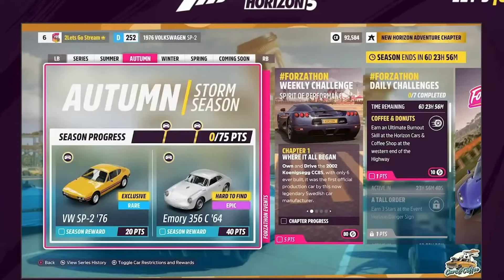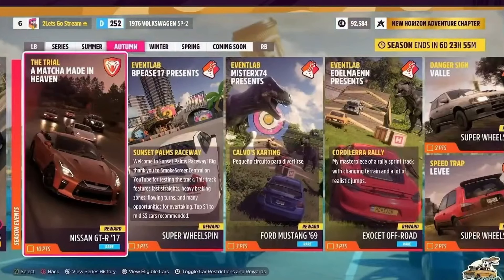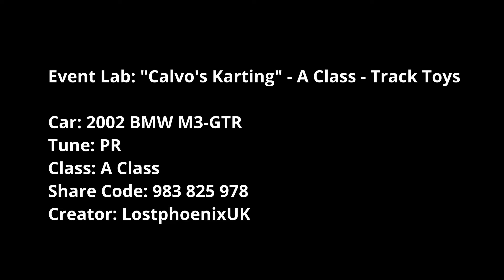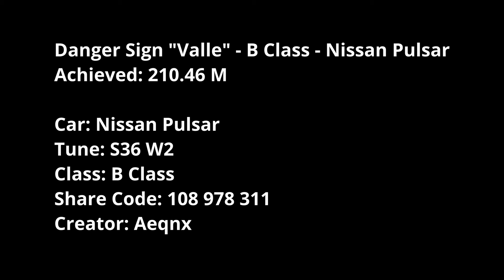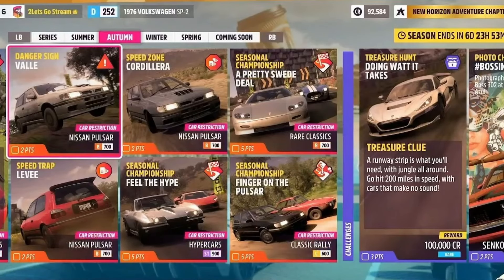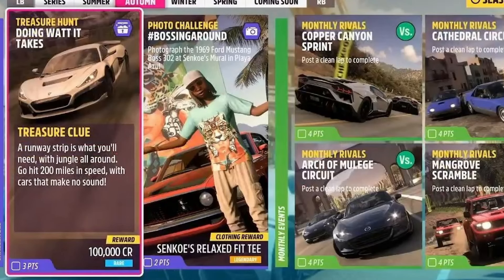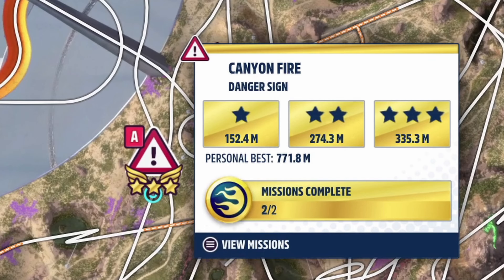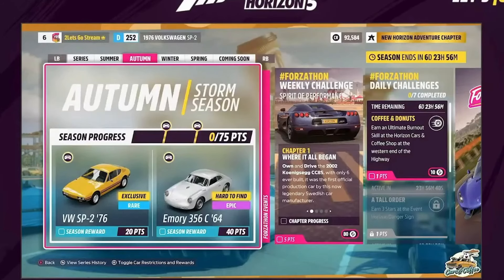Forza Horizon 5 Series 36 Autumn Playlist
This is a look at the upcoming Series 36 Autumn Season in Forza Horizon 5 based on the Monthly Forza Let's Go Live Stream & publicly available sources

Monero Private Coin Wallet:

43e64se9wDCRVkZE7gLzih2fpWR7bYAkBSFHet1qTB7ELwAPJFPVu2KRpHA4b3gkrNejJiSBzzyg7E1YjFUvazxg8rYACa8

Where to Find Lost Phoenix Gaming
Timestamps
00:00 Season Rewards / Weekly
00:40 Shop
00:55 The Trial/Event Labs
02:20 PR Stunts
03:40 Seasonal Championships
04:25 Photo Challenge / Treasure Hunt
04:50 Rally Expansion / Hot Wheels
Show Notes
FORZATHON
WEEKLY CHALLENGE: "Spirit of Performance"

Chapter 1: Own and Drive the 2002 Koenigsegg CC8S
Chapter 2: Maintain a speed of 200 MPH for 10 Seconds
Chapter 3: Earn a Show off Skill in a Road Race
Chapter 4: Take a photo at Horizon Cars and Coffee Shop

Car: 2002 Koenigsegg CC8S
Tune: 260MPH S1 Beast
Class: S1 Class
Share Code: 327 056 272
Creator: YT sB Bobby

The Trial: "A Matcha Made in Heaven -  B Class - Nissan and Datsun

Car: 1987 Nissan Skyline
Tune: YYY
Class:  B Class
Share Code: 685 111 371
Creator: Izzumnizzum

Event Lab
Event Lab: "Sunset Palms Raceway" - S1 Class - Retro Supercars

Car: 1988 Lambo Countache LP5000 QV
Tune: Road Warrior
Class: S1 Class
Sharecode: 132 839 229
Creator: CashlessPlains8

Event Lab: "Calvo's Karting" - A Class - Track Toys

Car: 2002 BMW M3-GTR
Tune: PR
Class: A Class
Share Code: 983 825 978
Creator: LostphoenixUK

Event Lab: "Cordilerra Rally" - A Class - Modern Rally and Rally Monsters

Car: Hoonigan Ford Escort Cossie V2
Tune: A Class Rally
Class: A Class
Share Code: 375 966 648
Creator: LostPhoenixUK

Danger Sign "Valle" - B Class - Nissan Pulsar
Achieved: 210.46 M

Speed Trap "Levee" - B Class - Nissan Pulsar
Achieved: 122 MPH

Speed Zone "Cordillera" - B Class - Nissan Pulsar

Car: Nissan Pulsar
Tune: S36 W2
Class: B Class
Share Code: 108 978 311
Creator: Aeqnx

Road Racing Championship
Seasonal Championship: "Feel the Hype" - S1 Class - Hypercars

Road Racing  Championship
Seasonal Championship: "A Pretty swede Deal" - B Class - Rare Classics

Car: 1967 Lambo Miura P400
Tune: Road Warrior
Class: B Class
Share Code: 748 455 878
Creator: CashlessPlains8

Dirt Championship
Seasonal Championship: "Finger on the Pulsar" - C Class - Classic Rally

Car: 1973 Hoonigan Ford Escort RS 1600
Tune: Seasonal Dirt
Class: C Class
Share Code: 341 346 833
Creator: ugrundy

Treasure Hunt: Doing What It Takes
Clue: A runway strip is what you'll need, with jungle all around. Go hit 200 Miles in speed, with car that make no sound
Objective: 200 MPH in EV at the Runway

Photo Challenge
Photograph the 1969 Ford Mustang Boss 302 at Senkoes Mural in Playa Azul

EXPANSION PACKS
Rally Adventures:
Seasonal Championship: "Retro Reapers" - ?? Class -  Classic Rally?

Speed Zone: "Devil's Pass" - ?? Class - Classic Rally??

HOT WHEELS
Seasonal Championship: "Hot N Cold" - S1?? Class - Hypercars?

Danger Sign: "Canyon Fire" - S1?? Class - Hypercars??
Target:
Achieved: 461.48 M CC8S / 473 M Lambo

Car: 2014 Lambo Huracan LP 610-4
Tune: Offroad PR
Class: S1 Class
Share Code: 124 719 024
Creator: Aeqnx